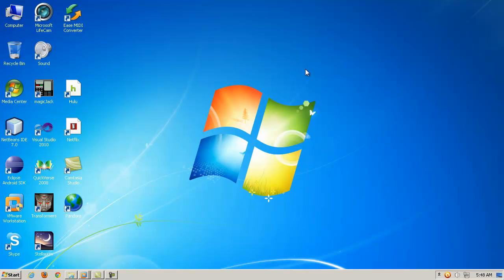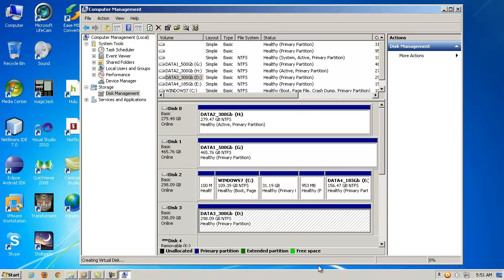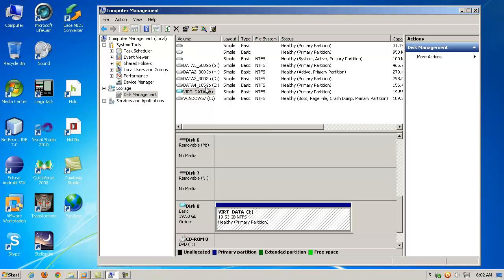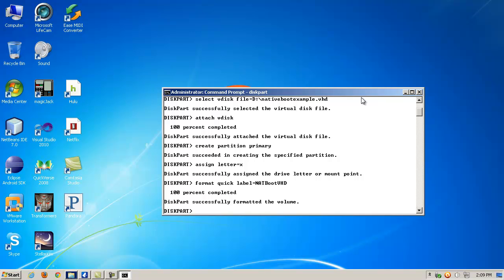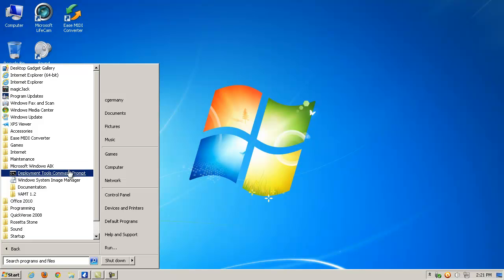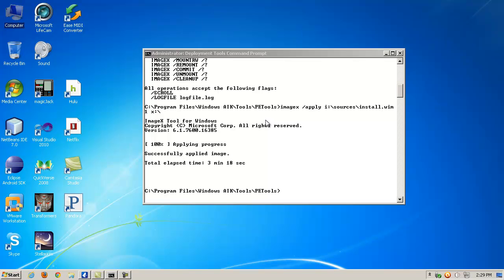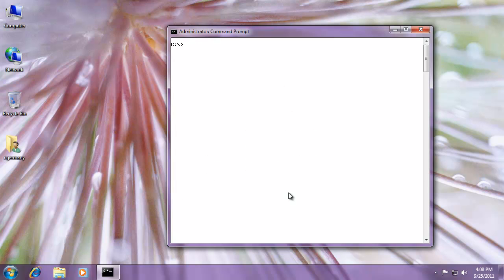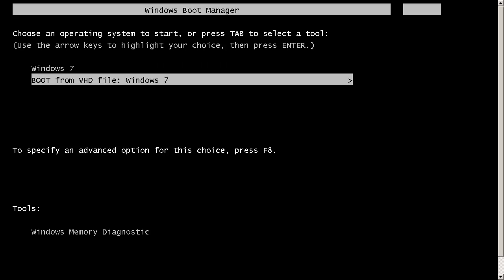Using VHD files and Native Boot in Windows 7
Using VHD files and Native Boot in Windows 7. Creating, managing and imaging VHD (virtual hard drive) files with "Disk management" and the command-line tool "diskpart". Transfering bootable images to VHD files via ImageX.exe. Booting from VHD files using Windows 7's Native Boot capability.